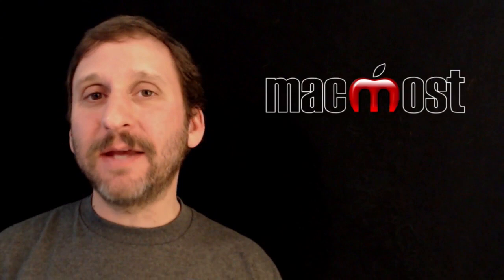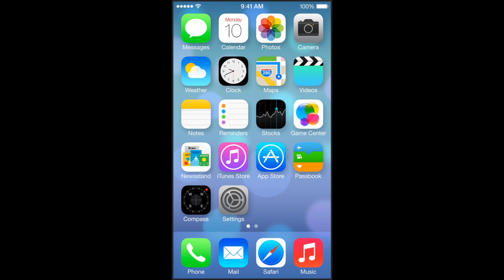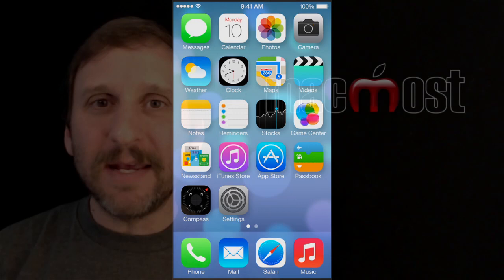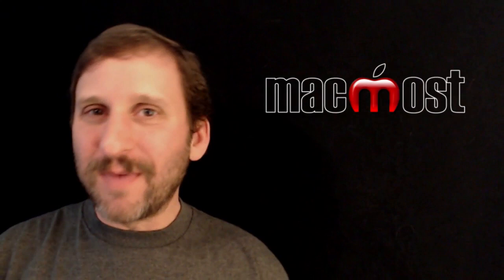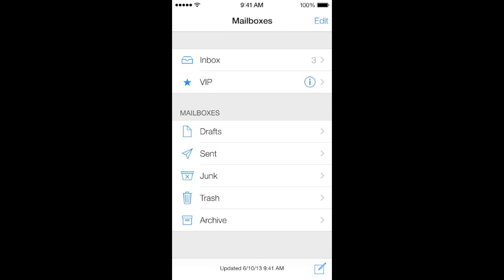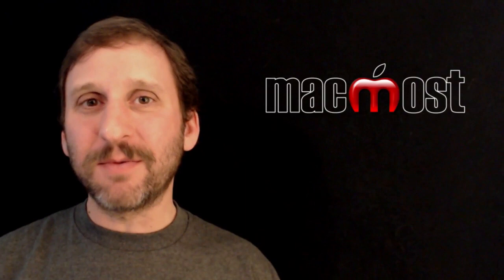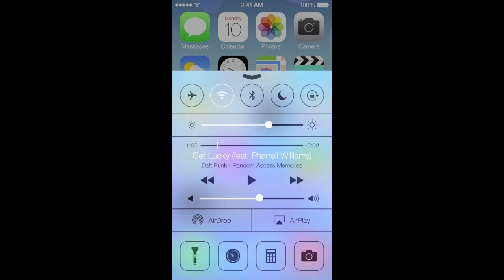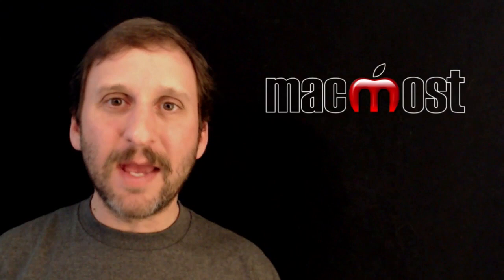Looking Forward To iOS 7 (MacMost Now 878)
The next version of iOS seems to be a big leap forward in looks and features. In addition to a whole new look for many of the primary apps, we?ll see new features in Photos, Camera, Weather, Safari and other apps. You will be able to access iCloud Keychain password, have better compatibly with future cars, and be able to share files with nearby iOS users without a network. iOS 7 will come out this fall, most likely at the same time as a new iPhone or iPad.